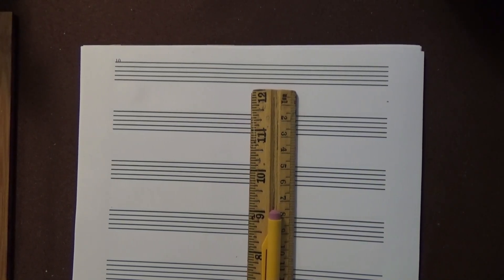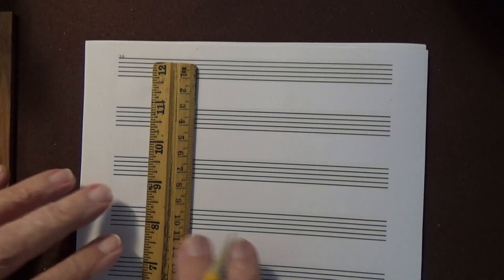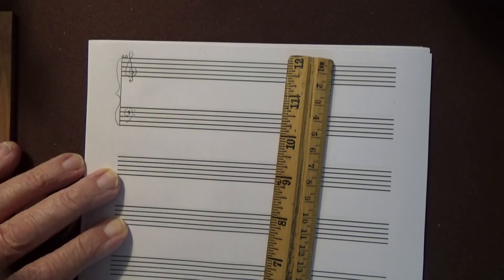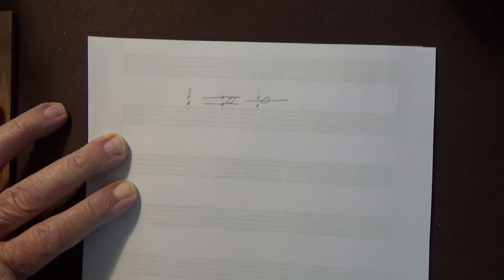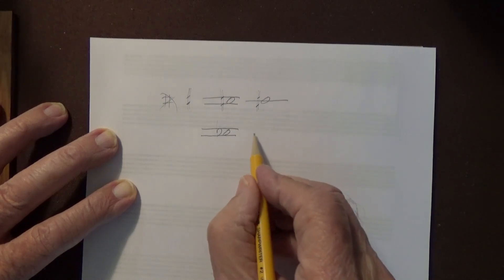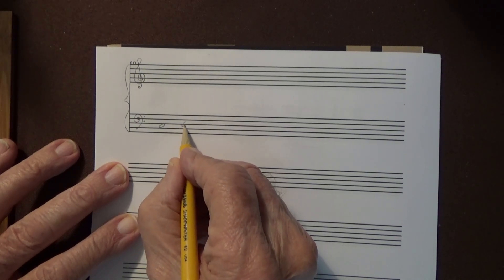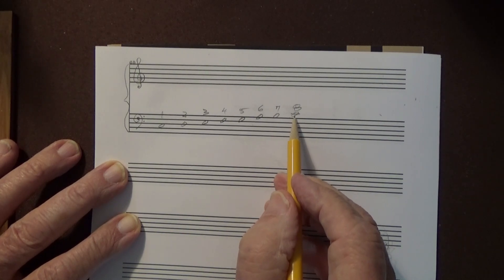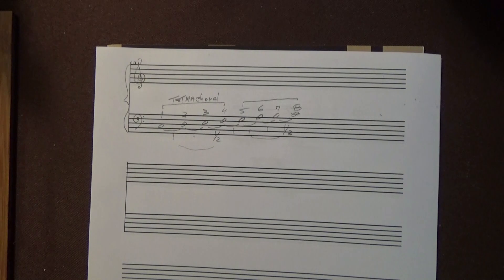Writing the major scales on manuscript paper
Nothing is more important as a foundation for the learning of the language of music than the major scale.  It is presented here in its construction with steps and half-steps, and with the two tetrachords that make up the scale. Examples are shown, and it is up to the reader to write all fifteen major scales including the three enharmonic scales; C#/Db F#/Gb and B/Cb.